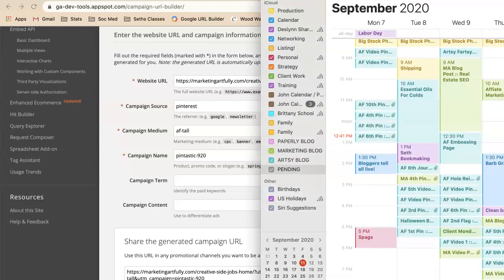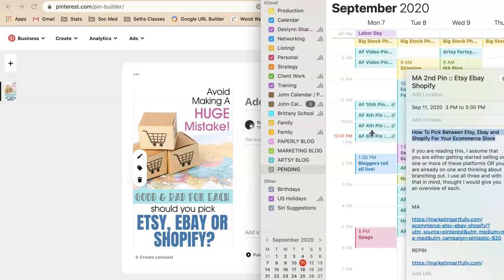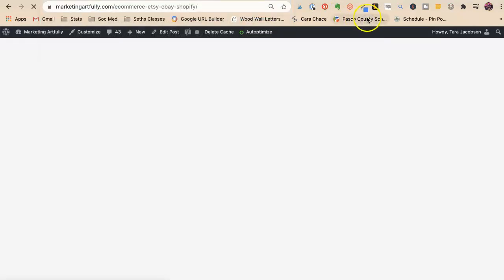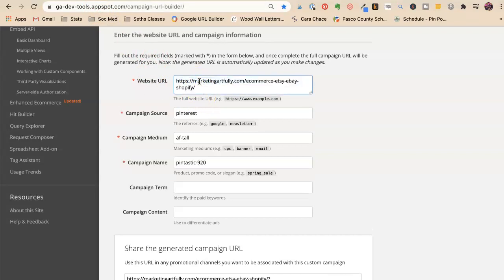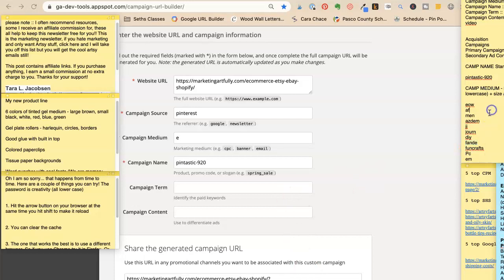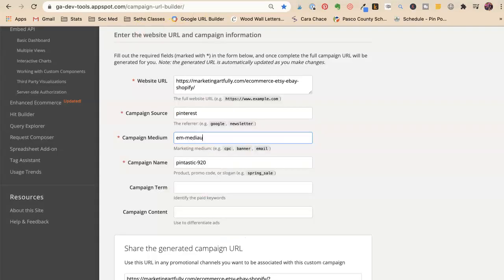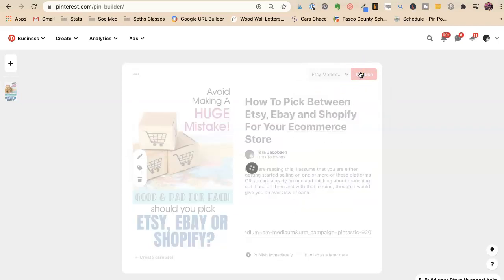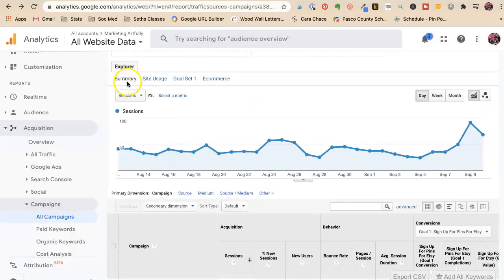How To Figure Out Your Best Pinterest Boards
Tips and ideas for how to track your pins and boards on Pinterest to discover which kinds of pins work best on which boards for your marketing!